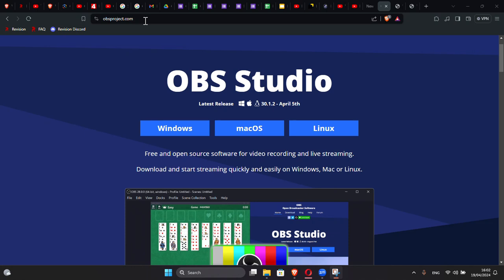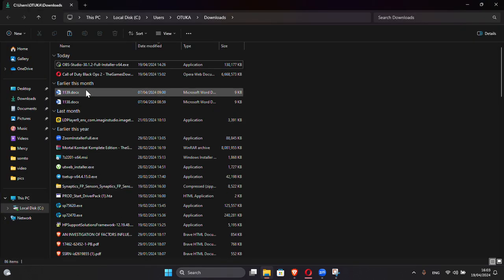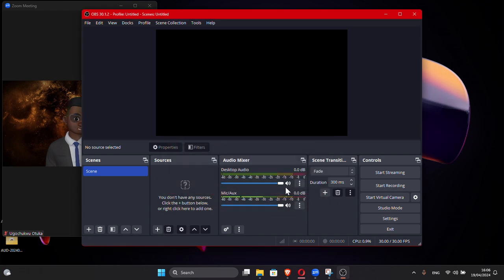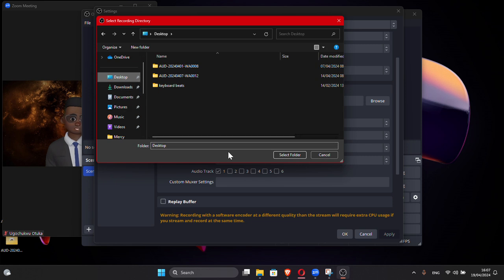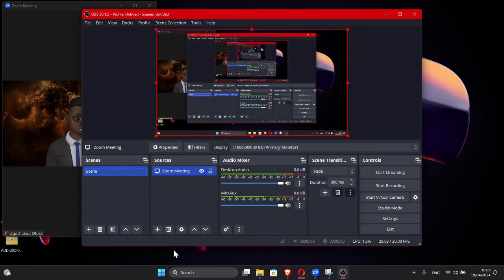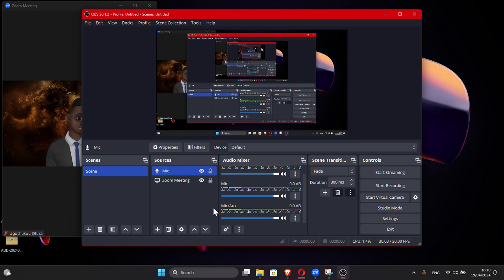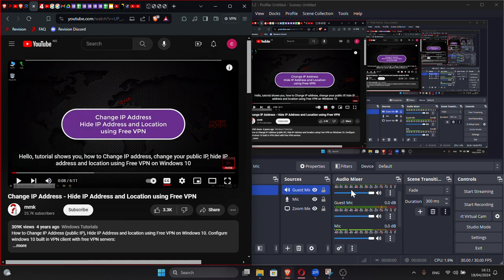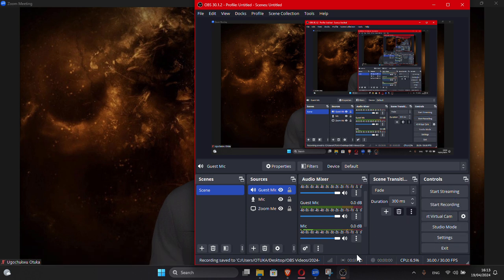How to record Screen and Zoom meeting using OBS Studio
In this video, I'll show you step-by-step how to record your screen and Zoom meetings using OBS Studio. Whether you're hosting a meeting or attending one, OBS Studio allows you to capture high-quality video and audio of your Zoom sessions. I'll walk you through the setup process, including how to configure your screen capture, audio input, and best practices for optimal recording settings. OBS Studio is a powerful and free tool for creating professional recordings.

Chapters: 00:00 Intro
00:12 Download & Install OBS
02:08 Set up Screen Recording
02:45 Fixing OBS not Recording
04:20 Configure Audio Sources
08:34 Recording a Zoom Meeting
09:36 Save & Share Your Video

Video made by IT Support Guy